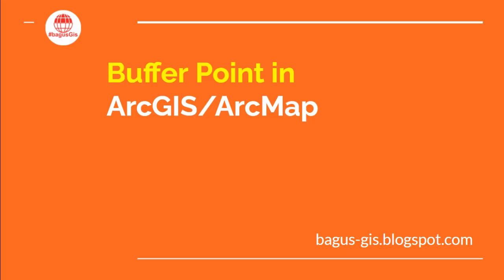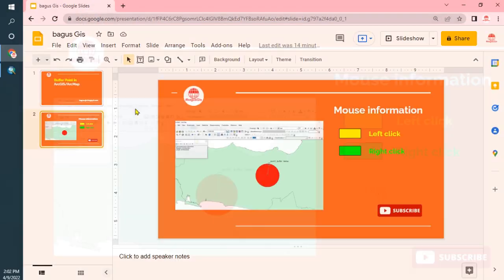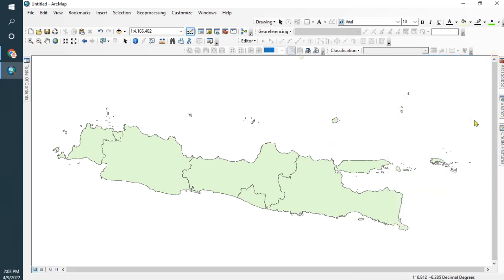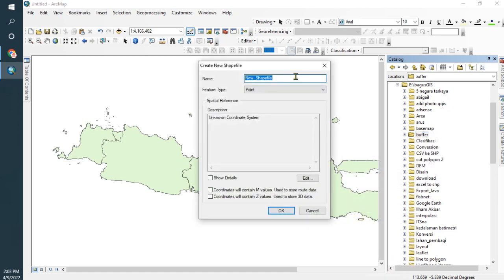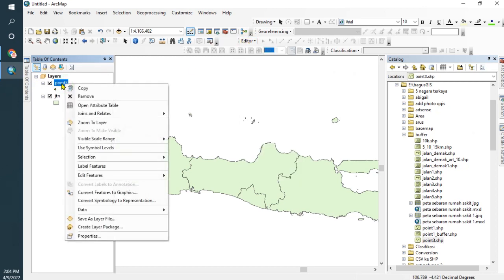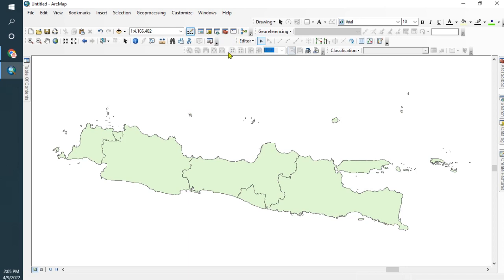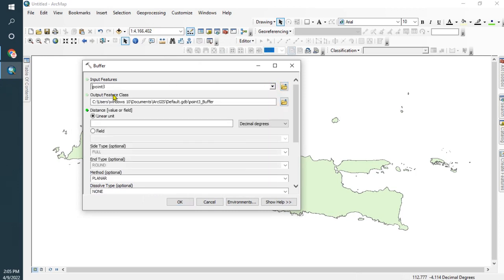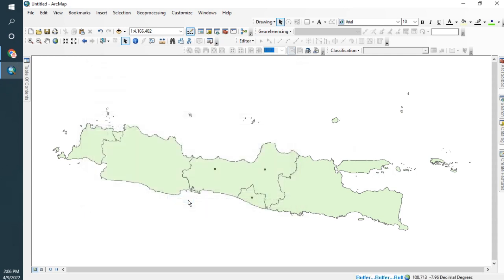Buffer Point in ArcGIS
Buffer Point in ArcGIS/ArcMap